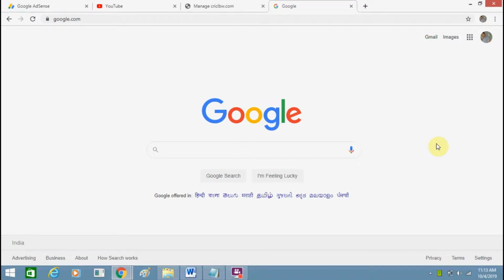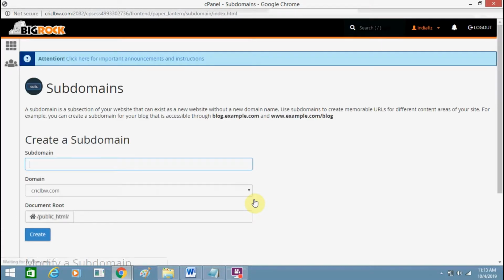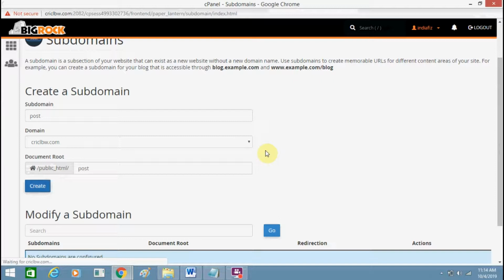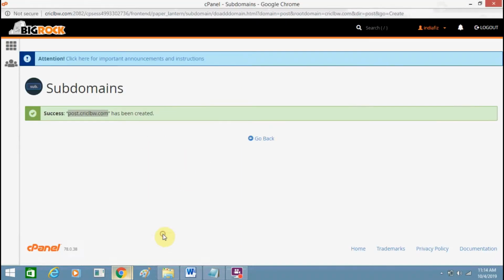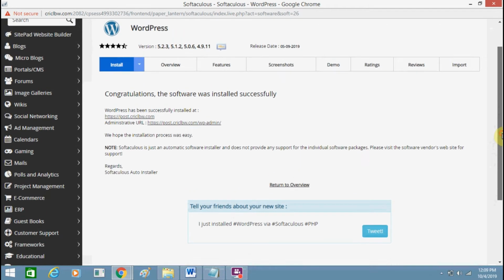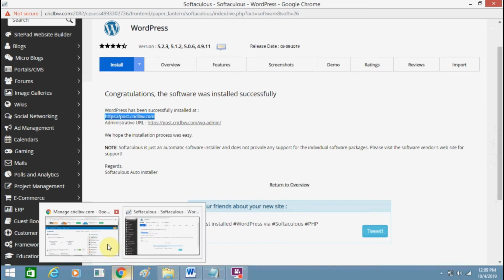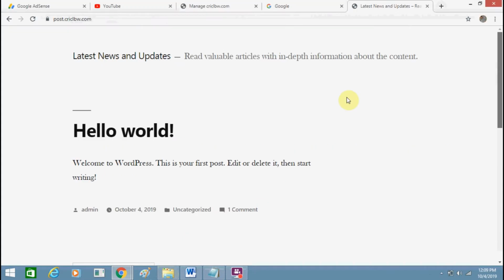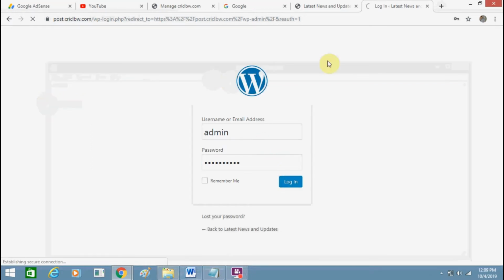How To Create A Subdomain and Install WordPress In It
Creating a subdomain is easy and quick that you can do using cPanel in the web hosting. The subdomain is useful to get a separate website within your own domain. In this video, I have also explained how to install WordPress in subdomain and use it effectively.